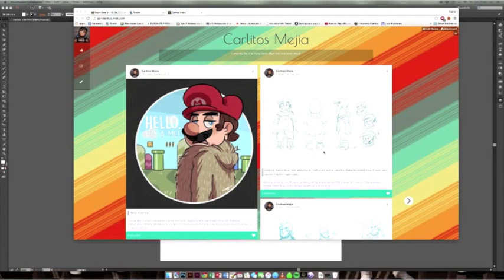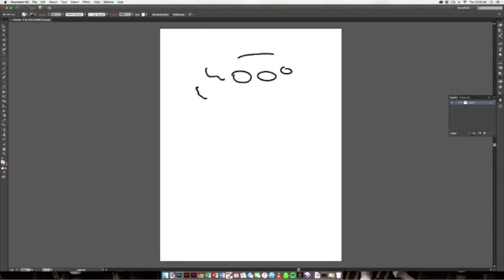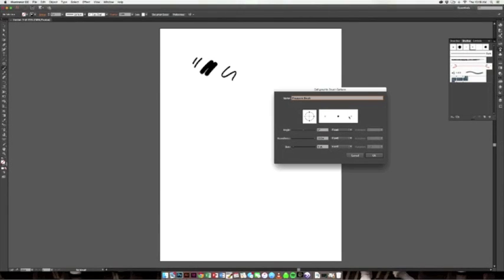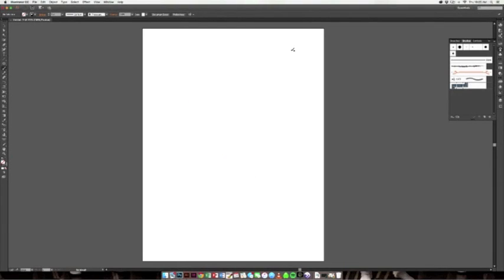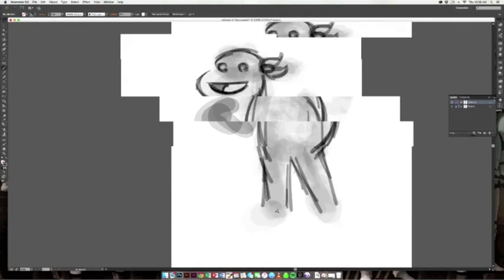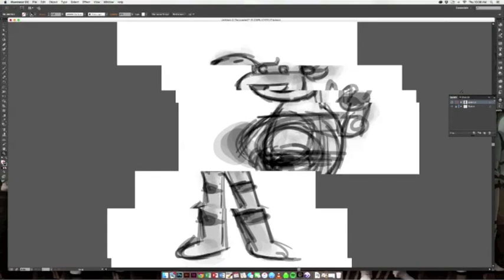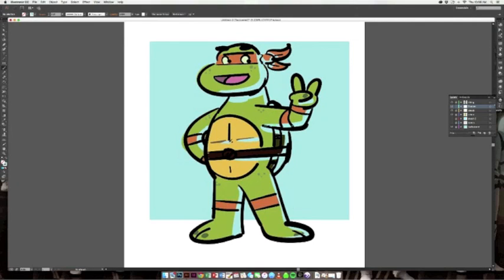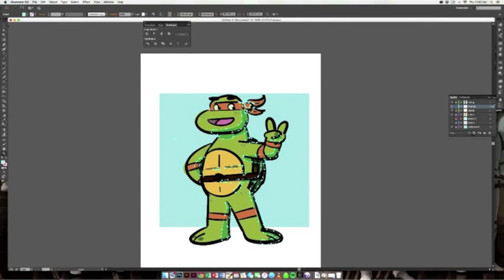Assessment 1 - Caricature digital illustration with a Wacom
This video tutorial runs through the basics of creating a character in illustrator using a Wacom tablet. The process used can be applied to creating your caricature for assessment 1 in Design Software.

- By Carlos Mejia (Lecturer at CATC Design School)